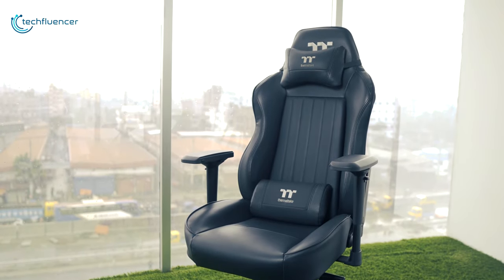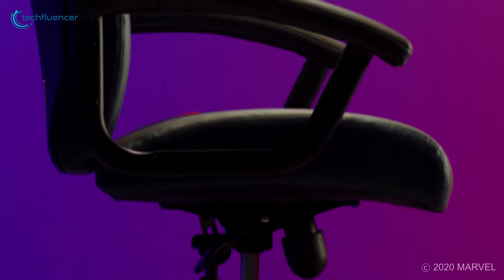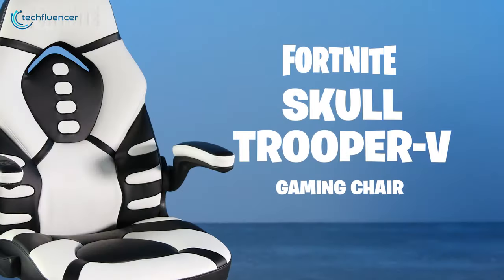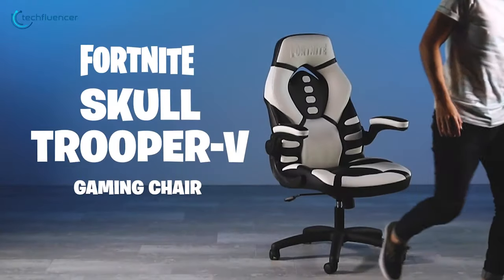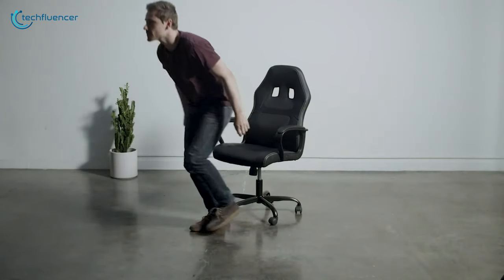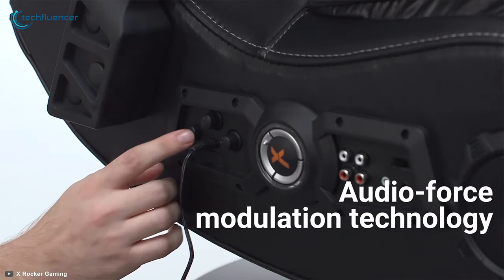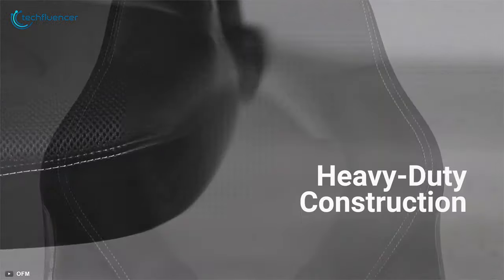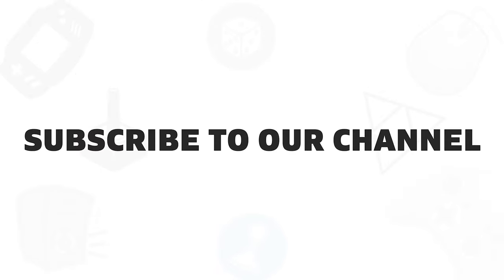Top 5 Best Kids Gaming Chairs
Best Kids Gaming Chair will give comfort and keep kids healthy while playing games.

0:00 - Introduction

1:02 - 5. Marvel Avengers Gaming Chair

2:42 - 4. Fortnite SKULL TROOPER-V Gaming Chair, RESPAWN

4:21 - 3. Office Chair PC Gaming Chair

5:51 - 2. X Rocker Pro Series H3

7:31 - 1. OFM Essentials Collection ESS-3085